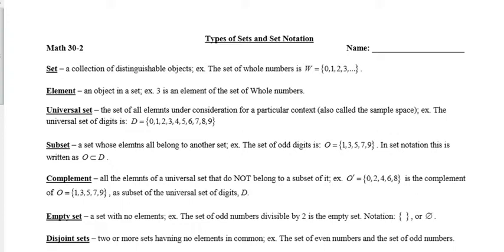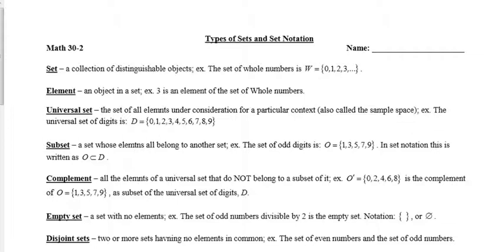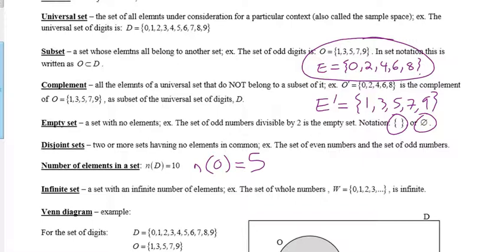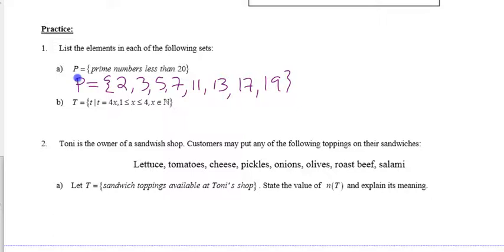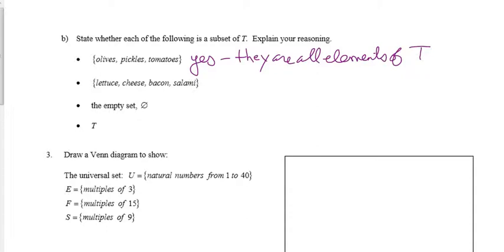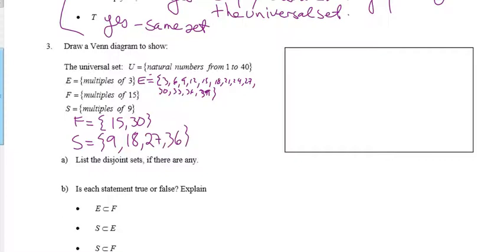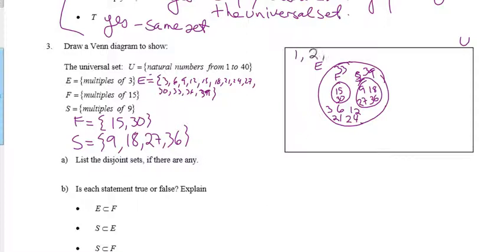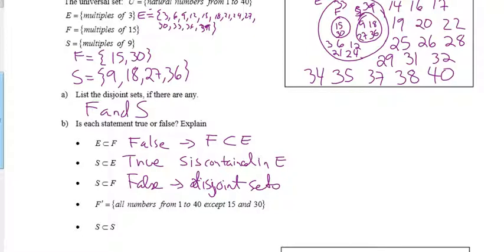Types of Sets and Set Notation